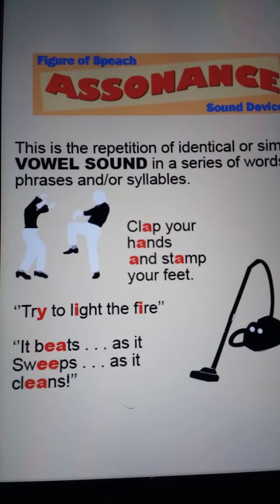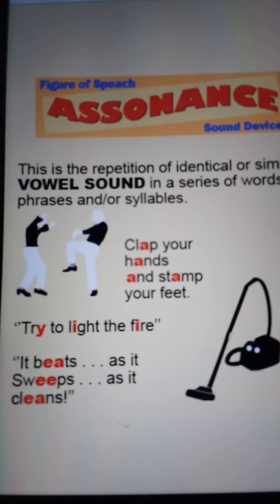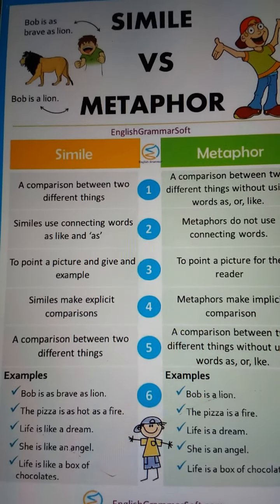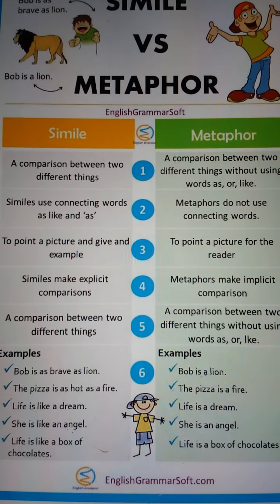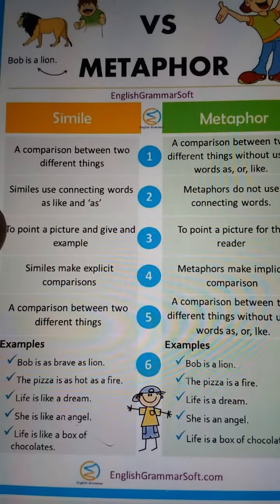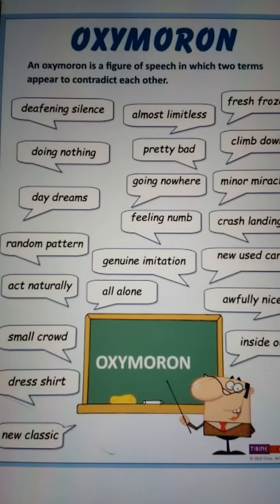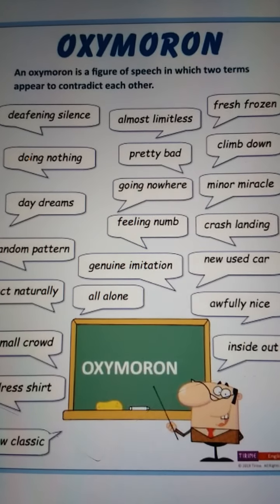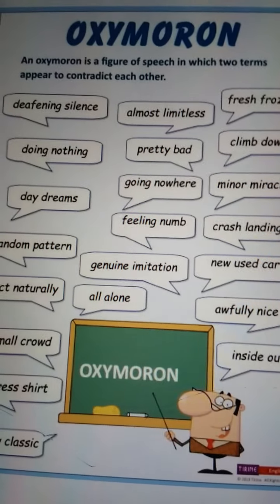Figures Of Speech...Assonance, Simile , Metaphor And Oxymoron